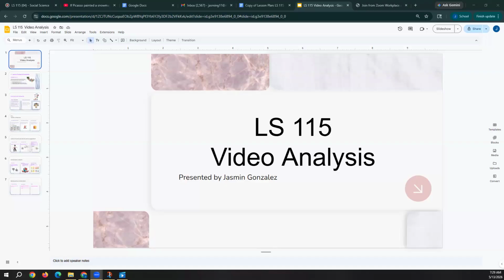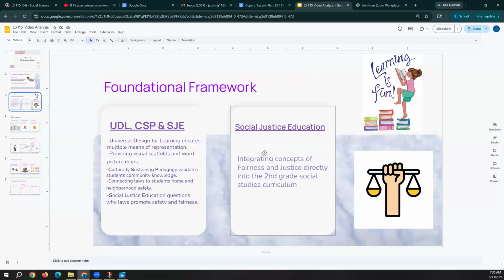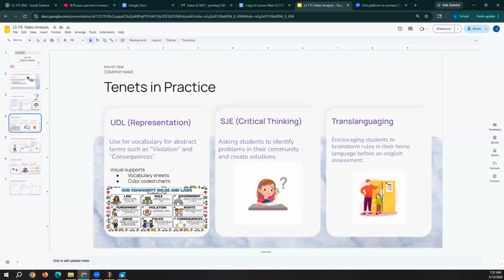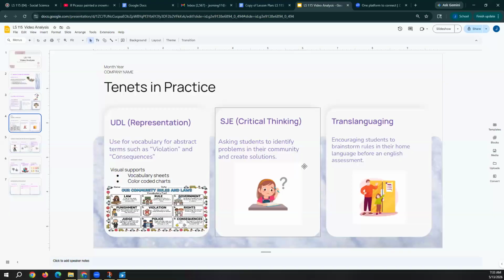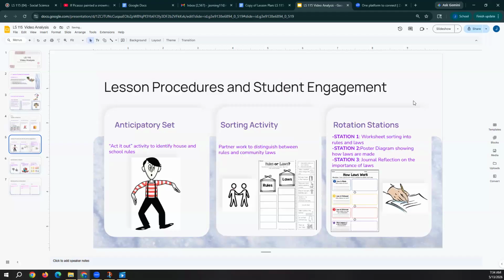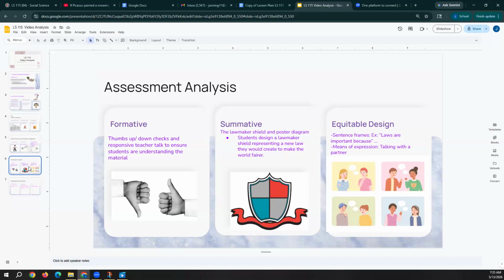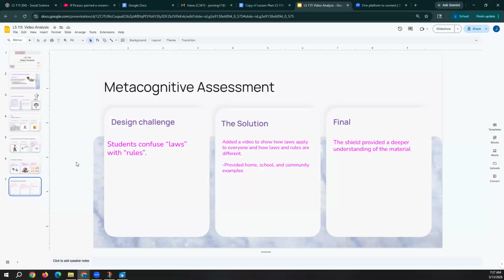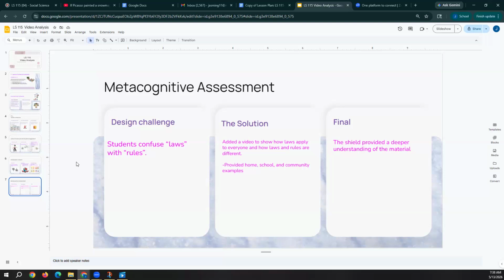LS 115 04 Jasmin Gonzalez 2b DODLADVP Spring 2026